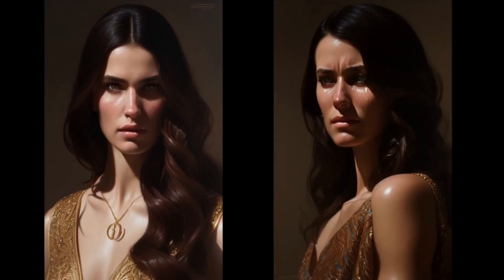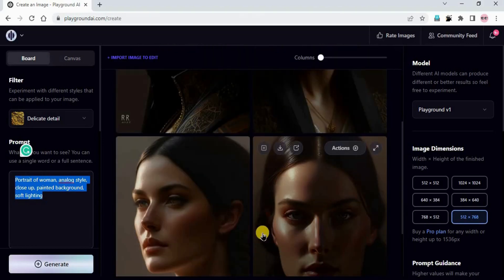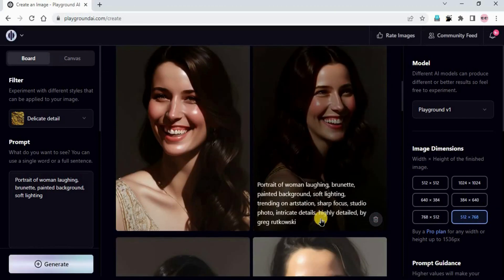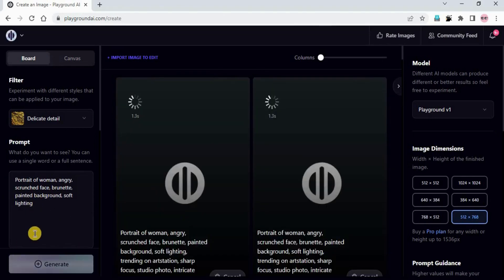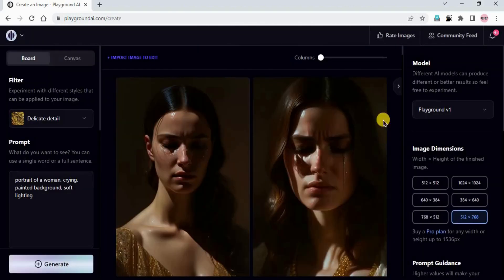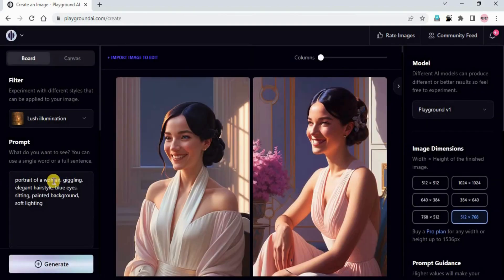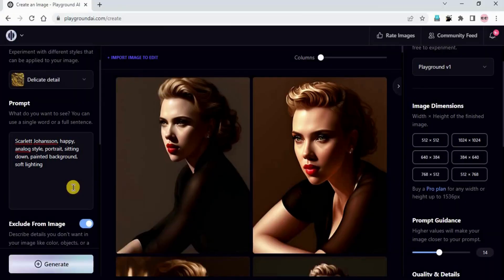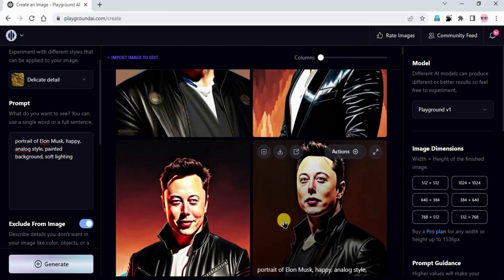Playground AI🤖 - Effortlessly Add Emotions to Your Portraits😲 | Playground AI Tutorial👩‍💻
Hi,
Today, in this exciting tutorial, I will show you an incredible way to add emotions to your portraits with ease using Playground AI🤖. Join me as I guide you through a step-by-step process that will leave you amazed at the results.

🔴 **Prompts**
1.Portrait of woman smiling, happy, analog style, close up, painted background, soft lighting
2.Portrait of woman laughing, brunette, painted background, soft lighting
3.Portrait of woman giggling, brunette, painted background, soft lighting
4.Portrait of woman sad face, upset, blonde, brunette, painted background, soft lighting
5.Portrait of woman, angry, scrunched face, brunette, painted background, soft lighting
6.Portrait of a woman, crying, sobbing, painted background, soft lighting
7.portrait of a woman, crying, scrunched face, redhead, rednose, painted background, soft lighting
8.portrait of a woman, giggling, elegant hairstyle, painted background, soft lighting
9.Portrait of women, smiling, happy, blonde, blue eyes, closeup, painted background
10.Portrait of woman, smiling. happy, blonde, sitting down. Painted background, soft lighting
11.Scarlett Johansson, happy, analog style, portrait, sitting down, painted background, soft lighting
12.close-up portrait of Elon Musk, happy, analog style, portrait, sitting down, painted background, soft lighting

🔴 **Timestamps** 🔴
00:00 - Introduction
00:47 - Basic Settings To Create Realistic Portraits
02:38 - Trying Out Different Prompts and Emotions
11:15 - Style Your Portraits : Change Hairstyle, Eye Colour and Position Of Portrait
15:04 - Generate Beautiful Portraits Of Any Celebrity
16:53 - Generate Elon Musk Portraits